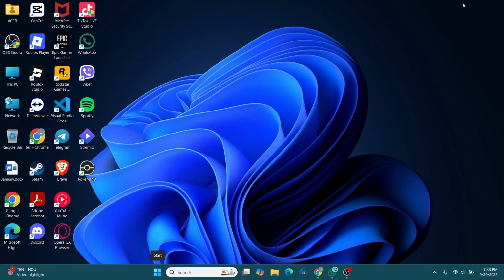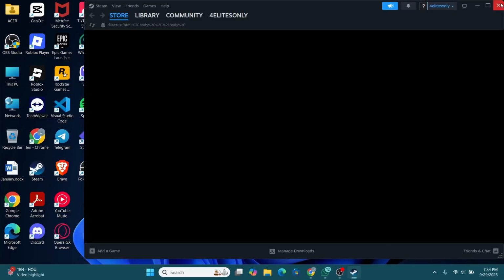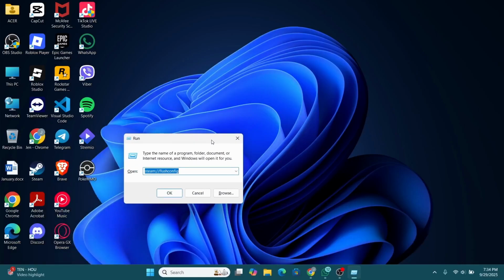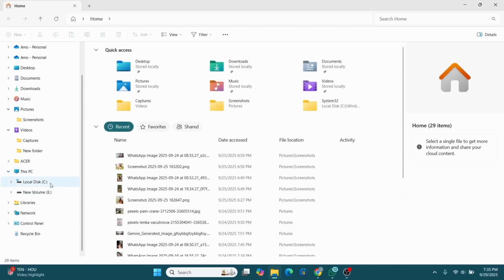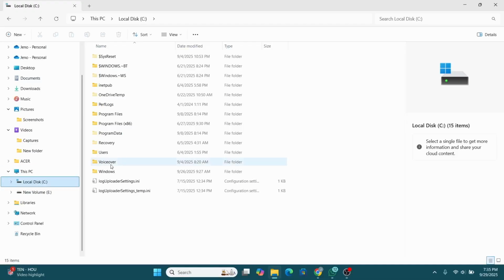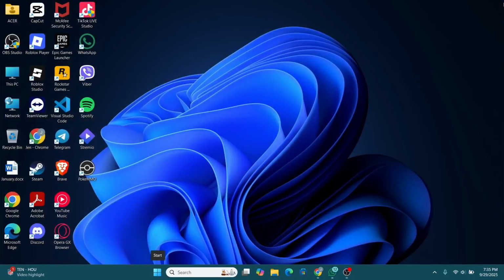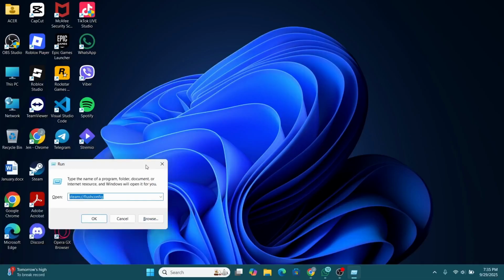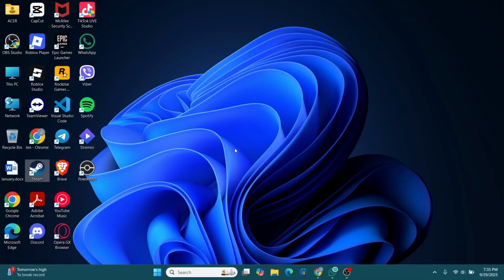How to Fix Steam Won't Login with Correct Email and Password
How to Fix Steam Won't Login with Correct Email and Password (2025)! Want to fix Steam won't login with correct email and password to access your games quickly and easily? This video will guide you through the steps on how to fix Steam login issues without any hassle. Whether you're asking, "Why won't Steam let me log in with the correct email and password?" or need help troubleshooting your account, this tutorial has you covered. Learn the steps to regain access to your Steam account and enjoy your games again. Watch now to see how you can fix Steam won't login with correct email and password today!

Timestamps:
00:00 How to Fix Steam Won't Login with Correct Email and Password
00:10 Why Won't Steam Let Me Log In with the Correct Email and Password?